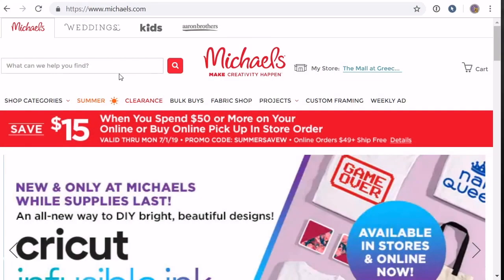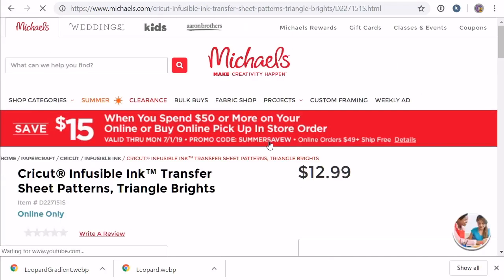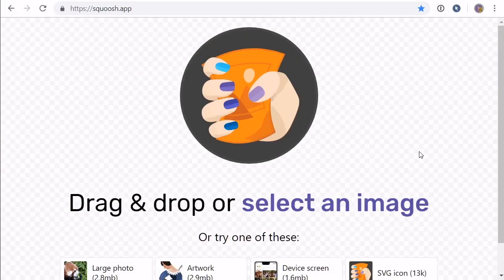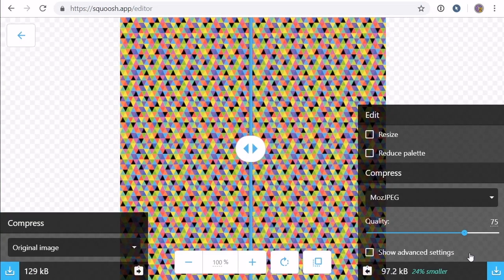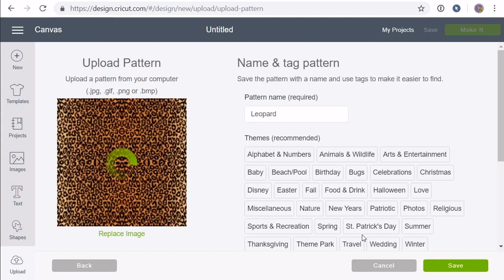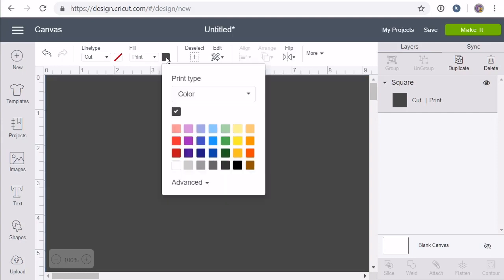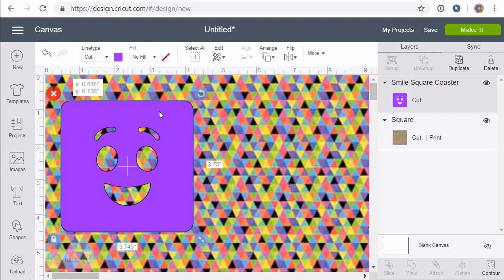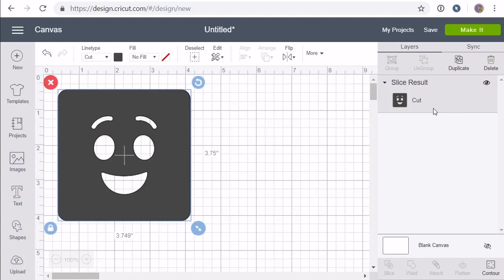Preview Your Infusible Ink Projects In Design Space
The Infusible Ink sheets from Cricut offer some cool designs to use in your projects. It's easy to see how your designs work on your project before you cut anything. Join us to learn how you can have a super accurate preview of your Infusible Ink projects right in Design Space!

🌈 Preview Your Infusible Ink Projects

Our video walks you through saving the sample images of the Infusible Ink sheets and bringing them in to Design Space to use as Patterns! Cut your designs out of an Infusible Ink "sheet" in Design Space will give you an almost perfect preview of how your projects are going to actually look with that Infusible Ink sheet design.

🍭 Michaels

Shopping through our link to Michael's helps support Crafts By Two at no additional cost to you, and that makes you AWESOME!

🌈 Squoosh - Image Compression Tool

Squoosh is a free image compression tool free from Google that allows you to convert images and compress files, or resize images to make them easier to work with. You can often get dramatic size savings with hardly any visible change to the image!

The first time you go there you have to be online, but after your first visit you can open that address in your web browser and use it without internet access.

Don't miss out on the videos and the fun!

🌈 Get Social with Crafts By Two!

We love to interact with our viewers! Join us all over the internet on social media to keep in touch. Facebook, Pinterest, Instagram and more…

We appreciate your patronage and offer a variety of perks as a thank you for your support!